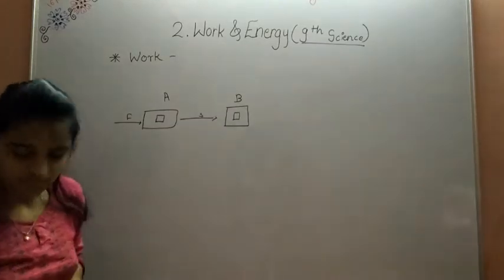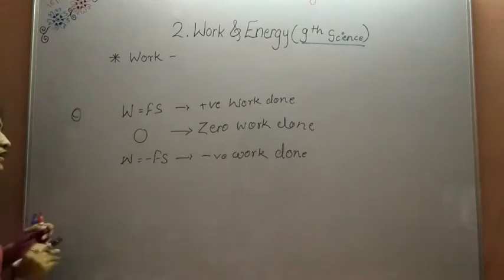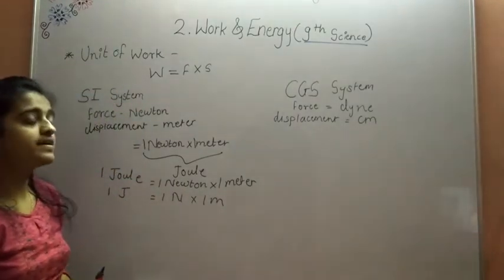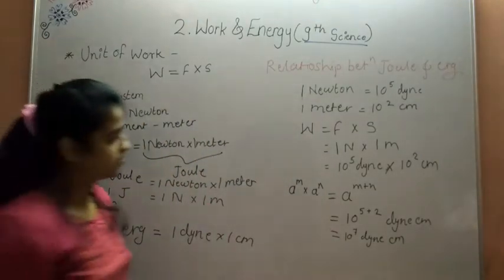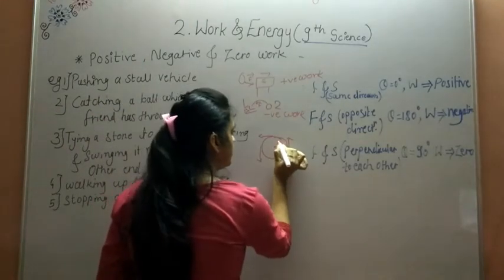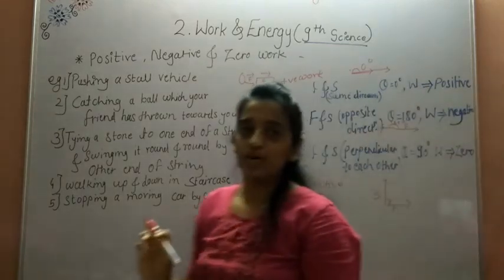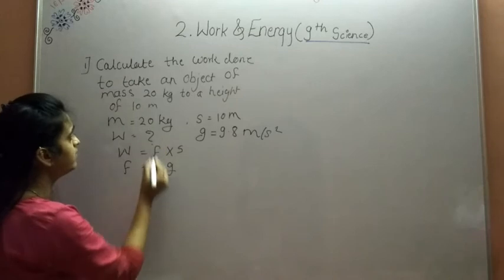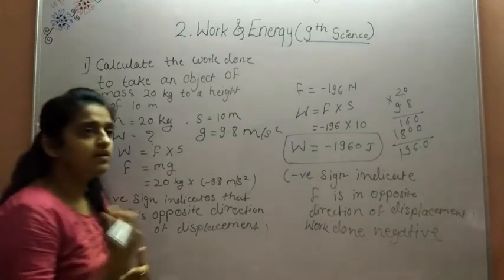9th science 2nd work and energy lecture2